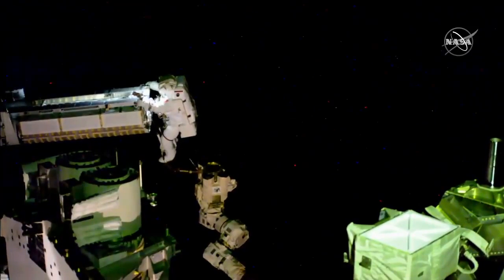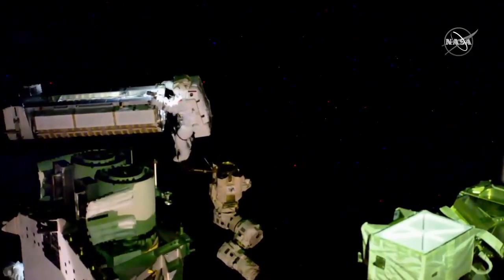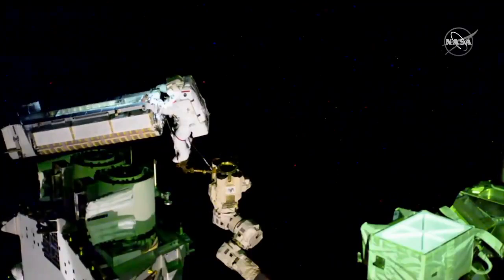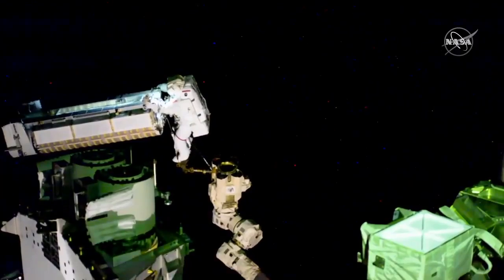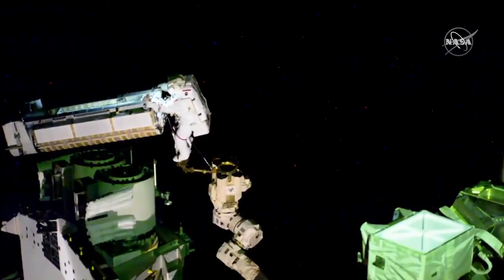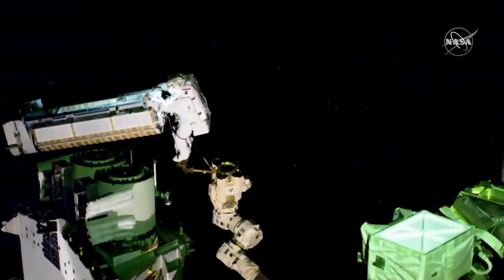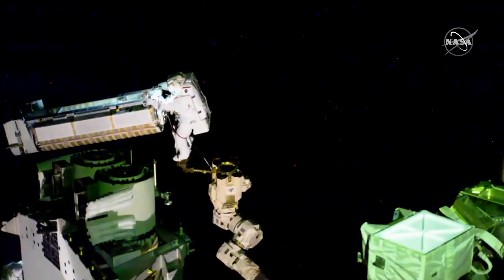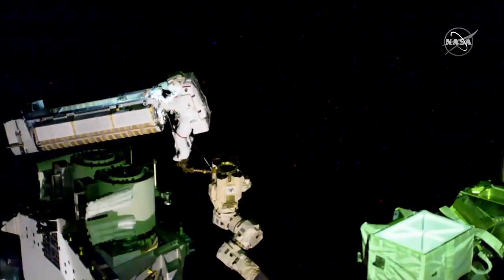Spacewalker handles 750 lbs solar array in awesome view from orbit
Watch ESA astronaut Thomas Pesquet holding onto and moving the ISS Roll Out Solar Array (iROSA) from the end of the International Space Station's Canadarm2 during a spacewalk on June 16, 2021.

Credit: NASA